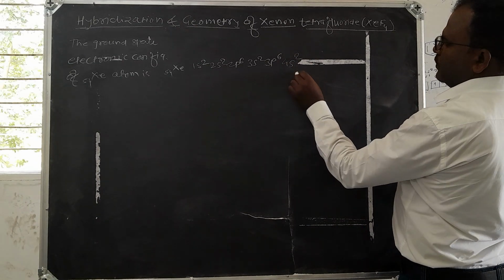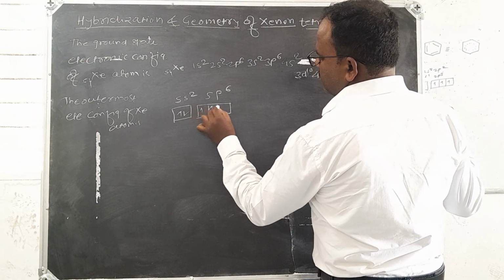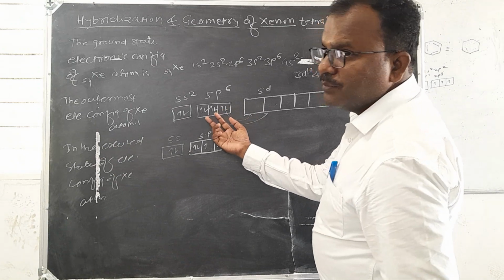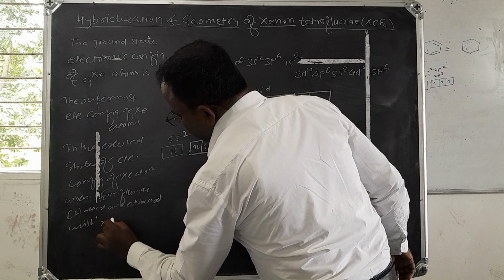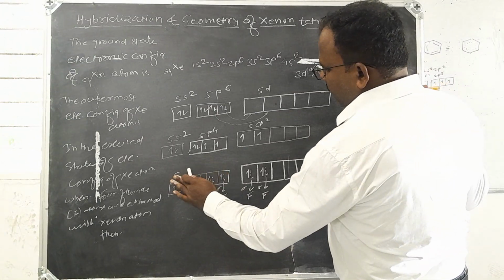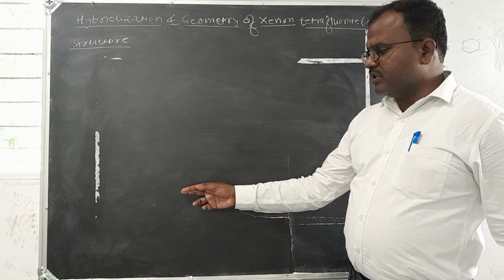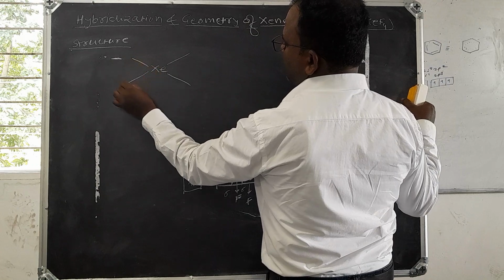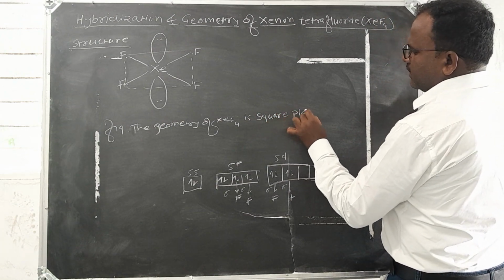Hybridization & geometry of Xenon tetrafluoride (Xef4) : Mr Khatke T.E.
B.Sc.F.Y.
Mr Khatke T.E.